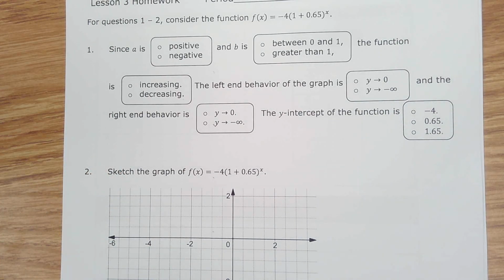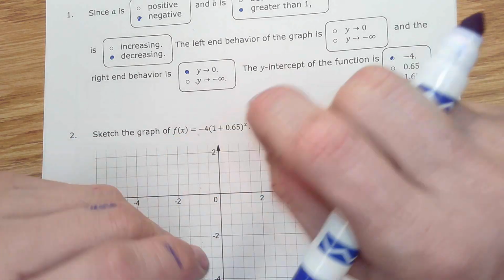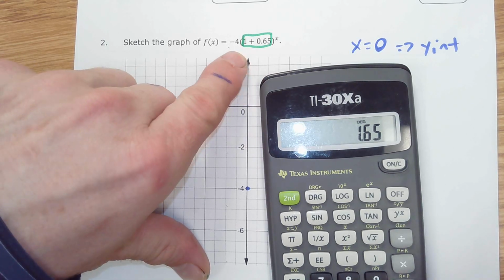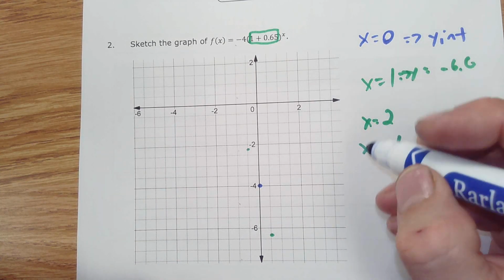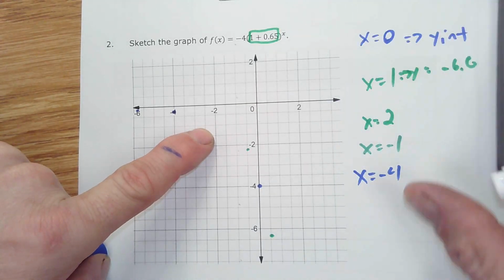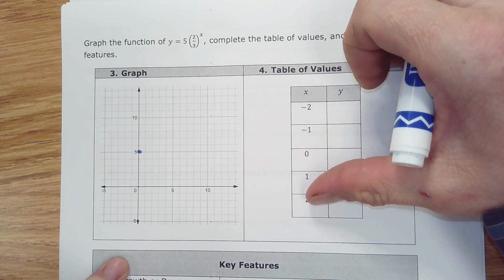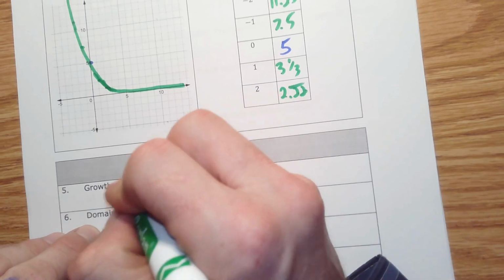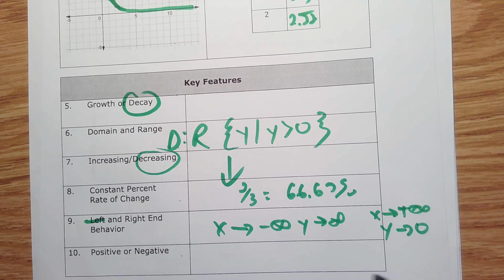graphing exponential functions